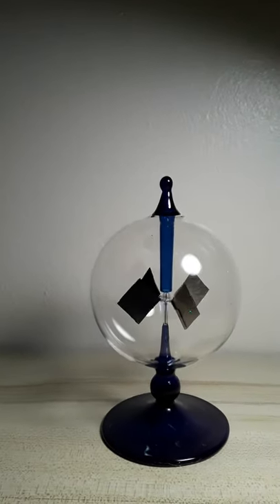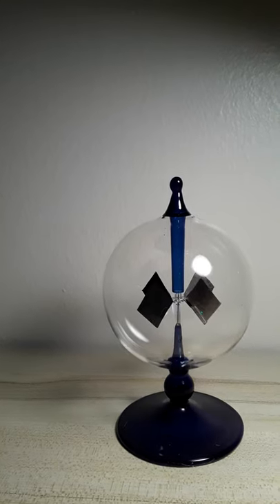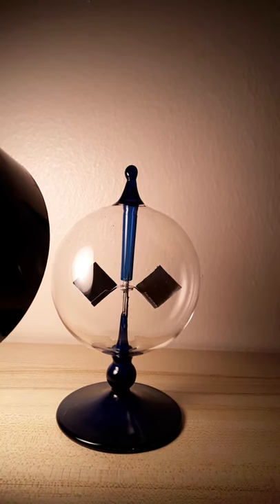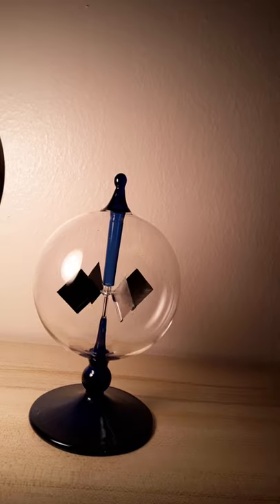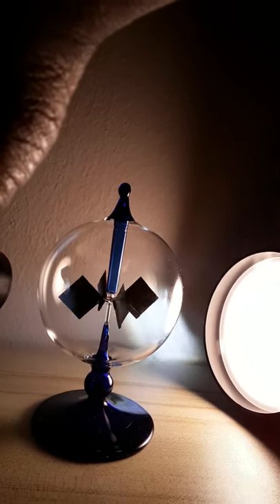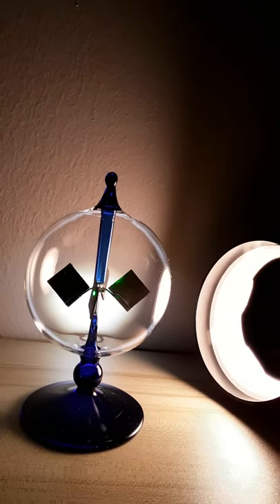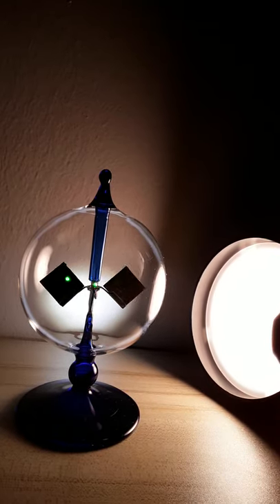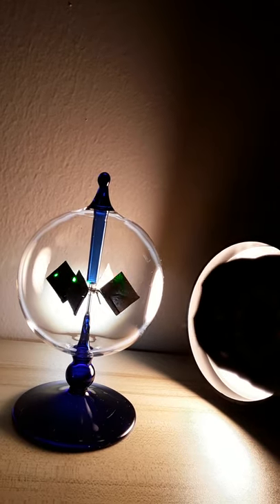THE FUTURE NIKOLA TESLA LIGHT DRIVE DEMONSTRATED USING CURRENT CROOKE'S RADIOMETER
A short video demonstrating the workings of the Crooke's RADIOMETER, which will lead to the discovery of what I have termed, 'THE TESLA LIGHT DRIVE'.

Harnessing light/heat on a more efficient design, the NIKOLA TESLA LIGHT DRIVE will power engines which will reach warp speed, or blazing speeds so far unmatched by modern technology.

If you are a Christian or a moral person and would like to purchase a great book on Christian living, buy a copy of my latest book, "EYEFUL ELUCIDATION FOR THE ETERNAL EARTHLING". I believe you will enjoy it!

And remember, grand rapids, michigan is a dirtbag racist town which attempts to keep Black men such as myself down, simply based on race. How disgusting is that?